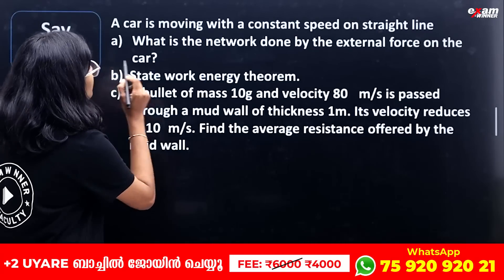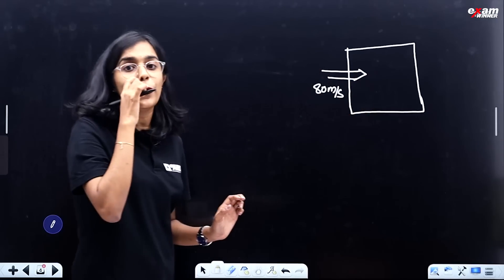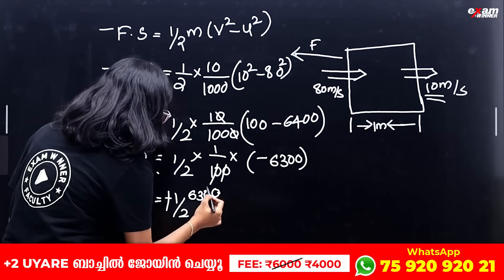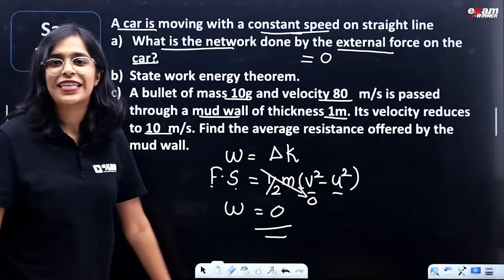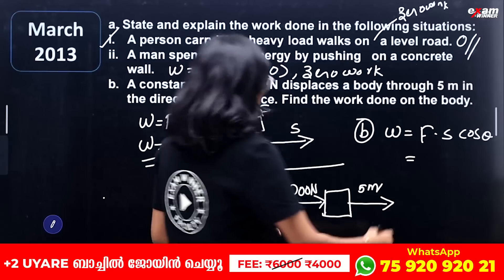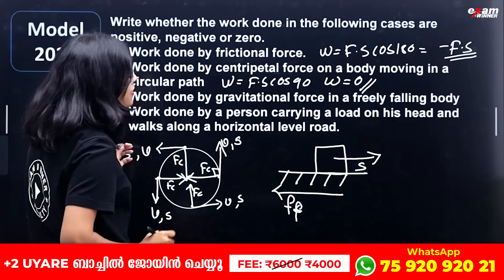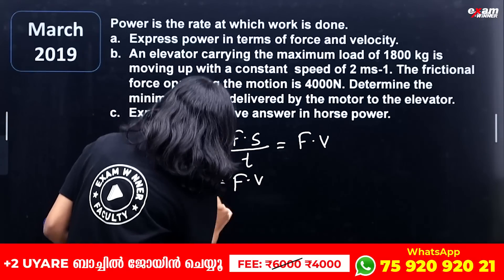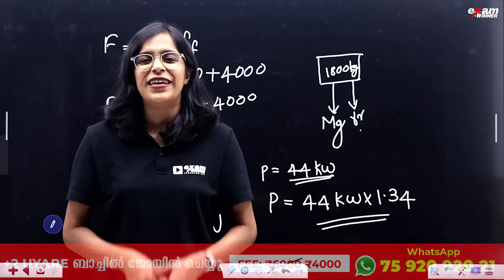Plus One Physics Public Exam | Wave Optics | Sure Questions | Exam Winner